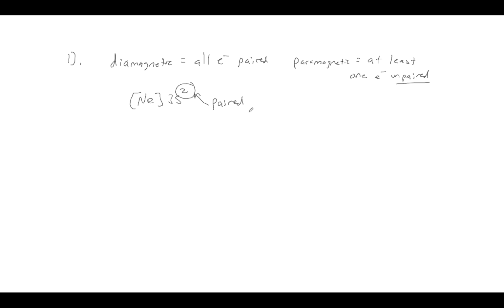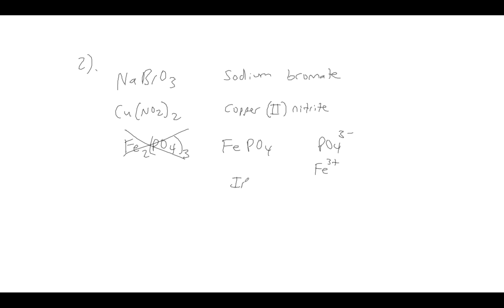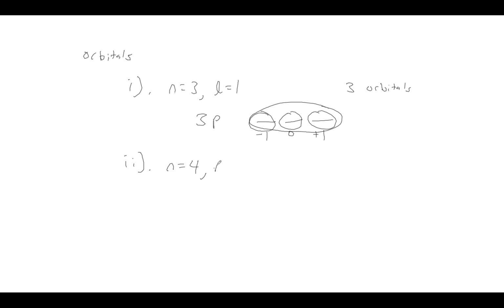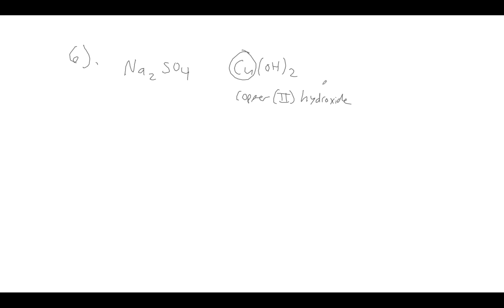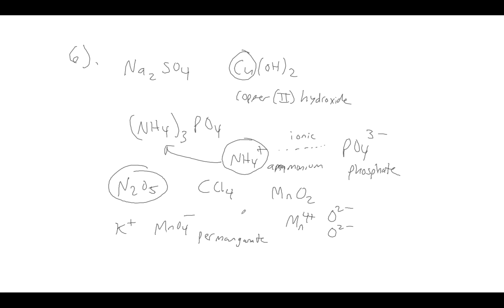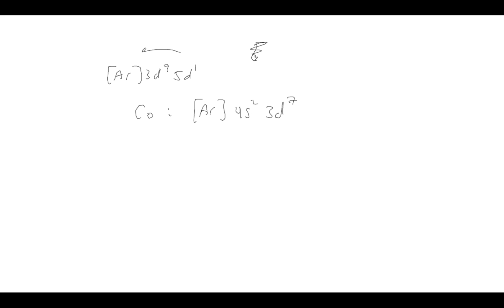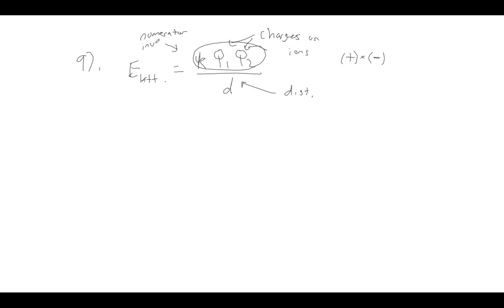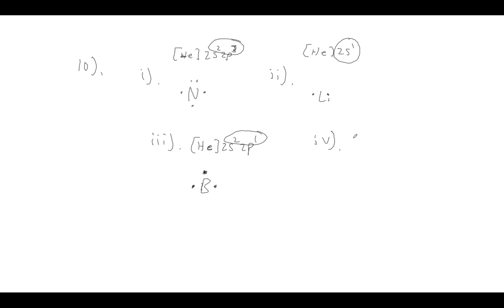161 Ch 3 and 4 Problems Talkthrough